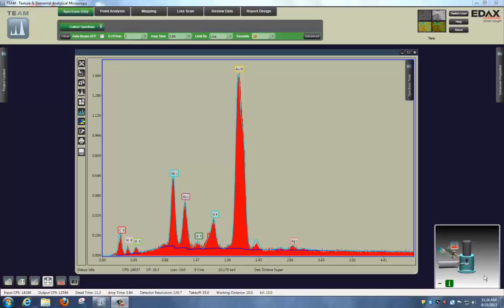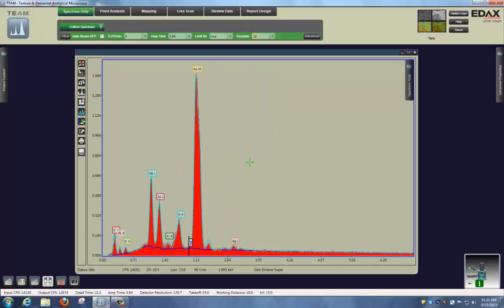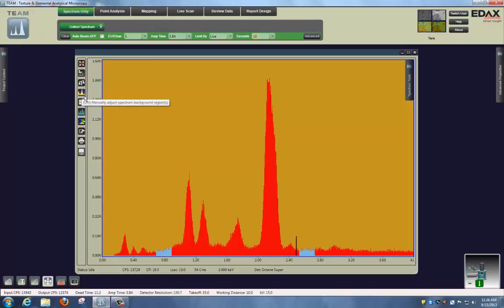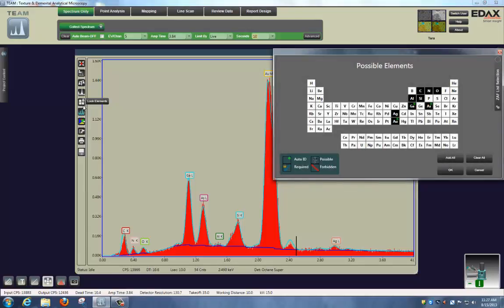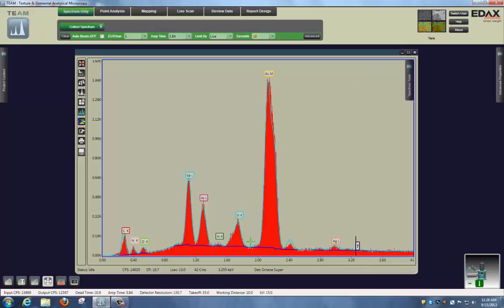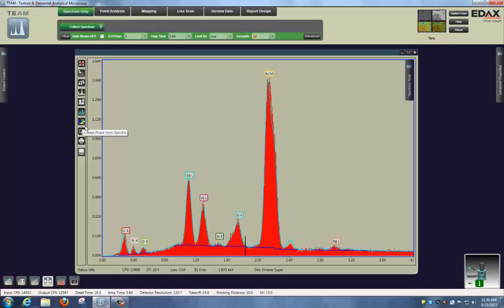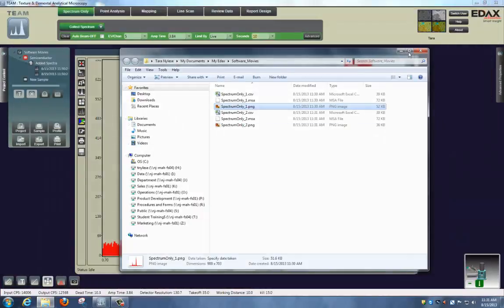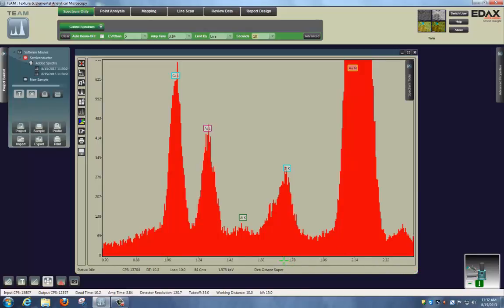Basic Spectrum Window